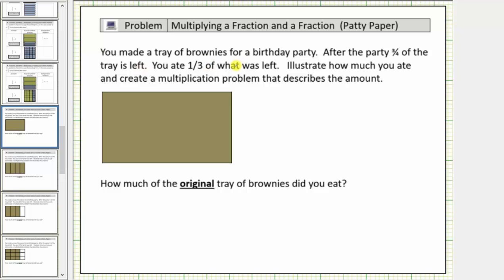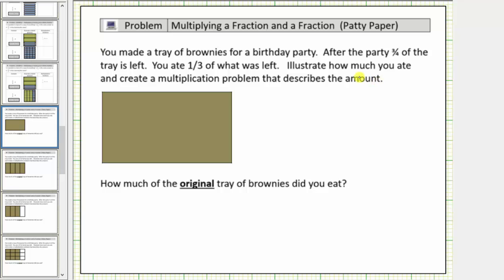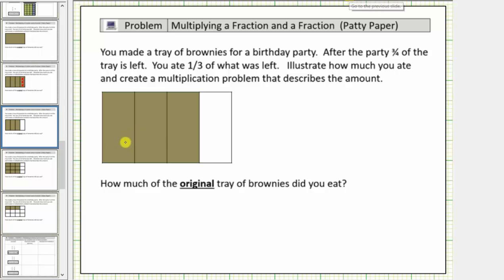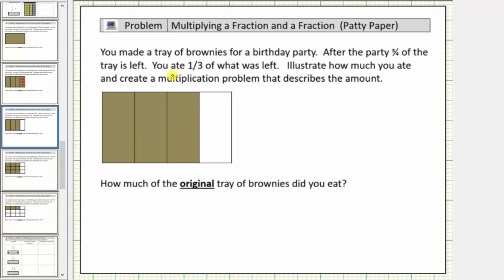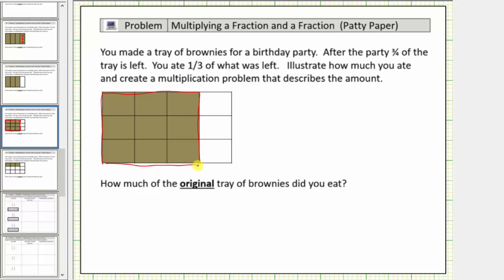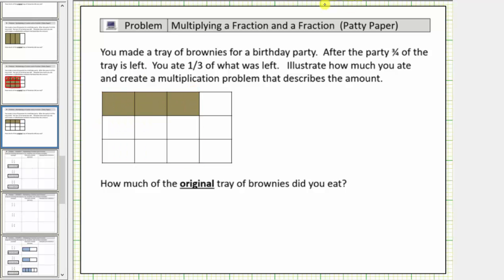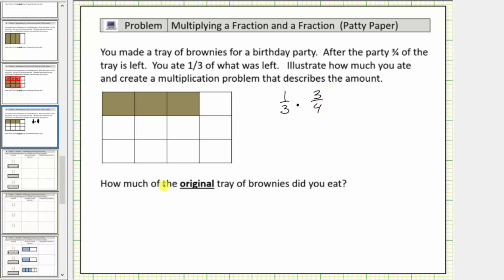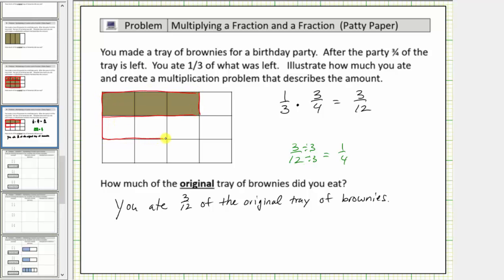Model the Product of Fractions Using Folding - 1/3 of 3/4 of Leftovers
This video models the product of two fractions using a folding model.